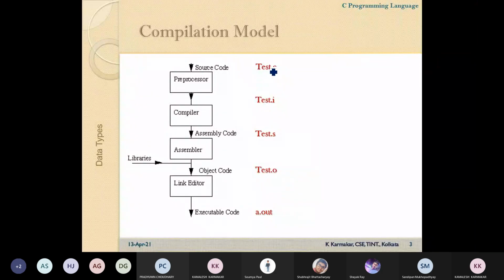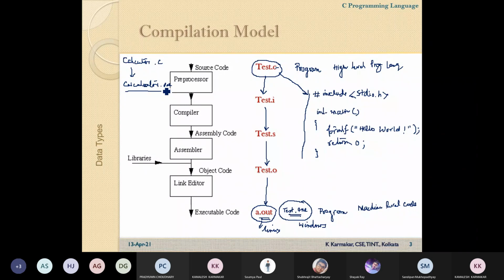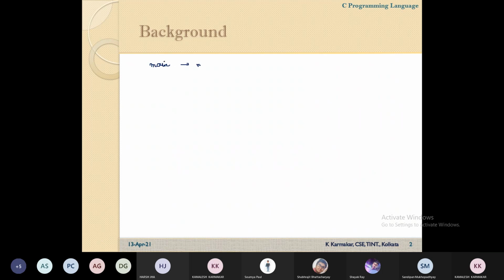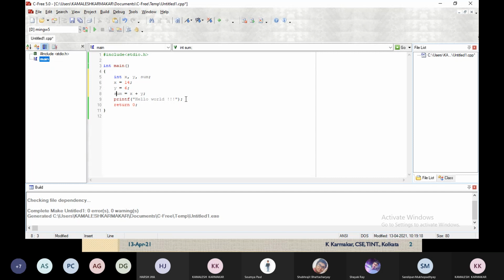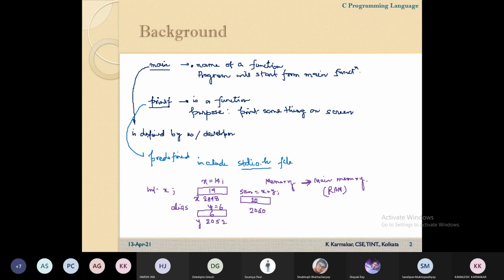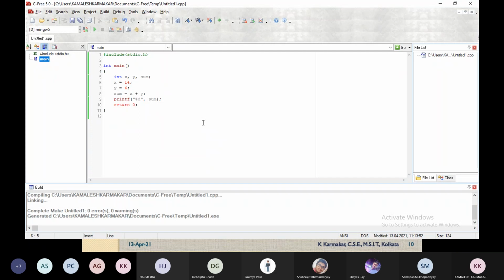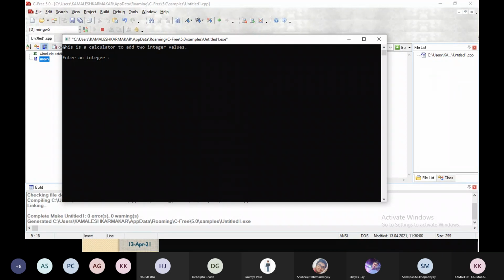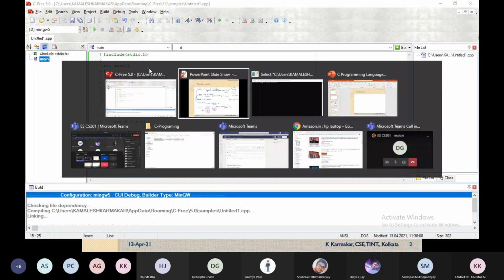2021 04 13 Principles of Problem Solving